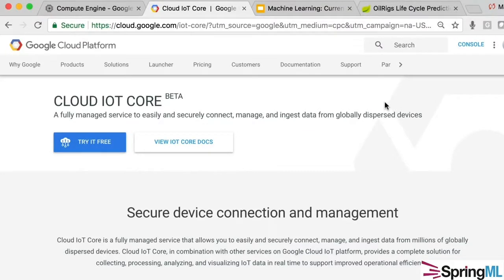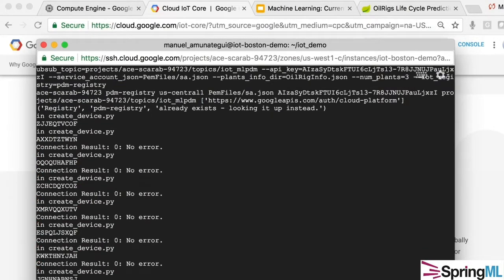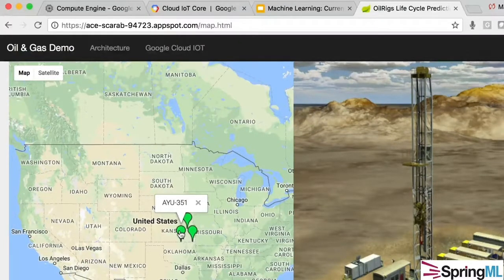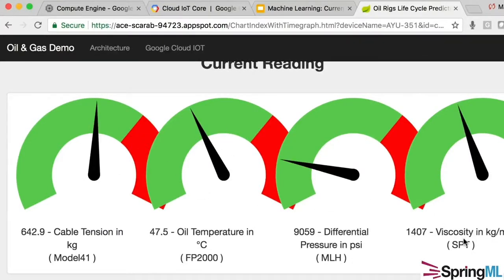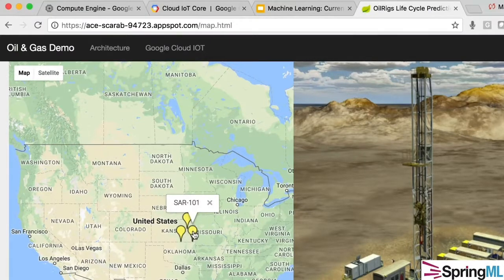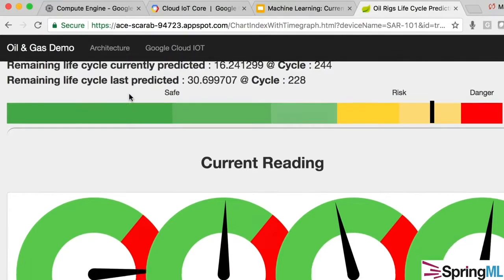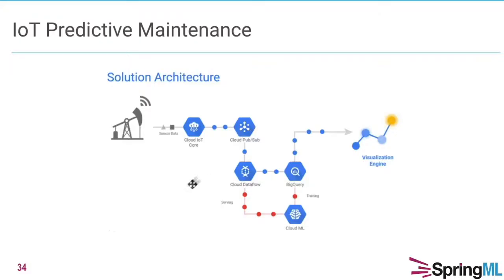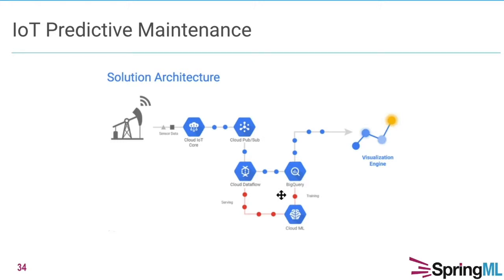Google IOT Core - Preventive Maintenance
In this demo, we will cover use of Google IOT Core to build preventive maintenance.